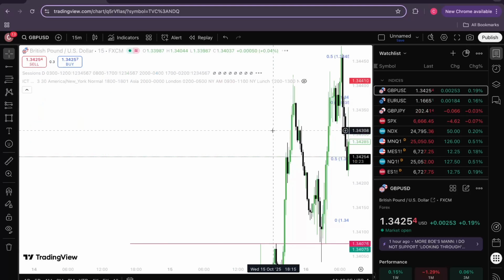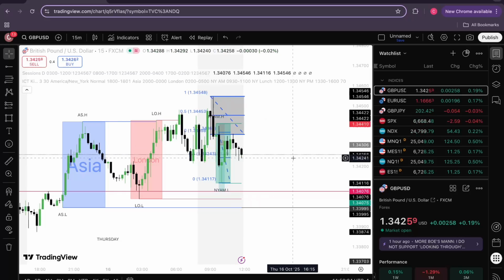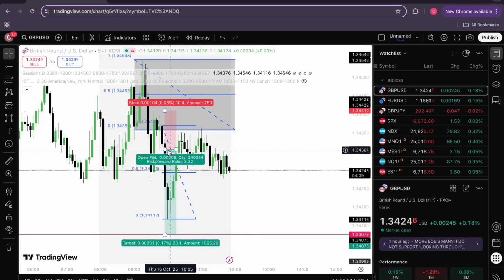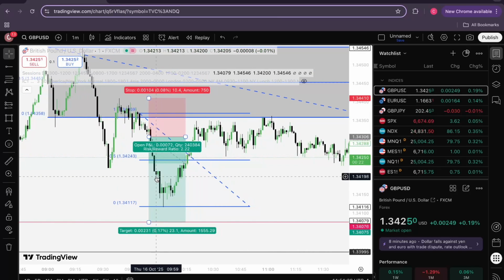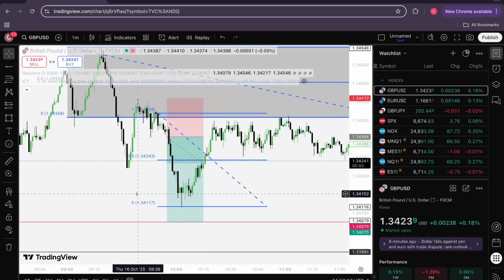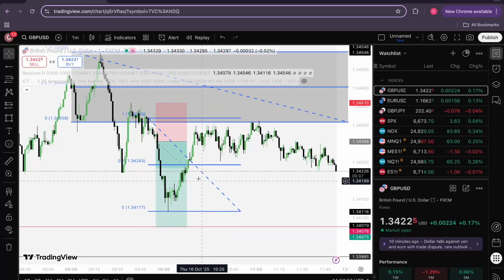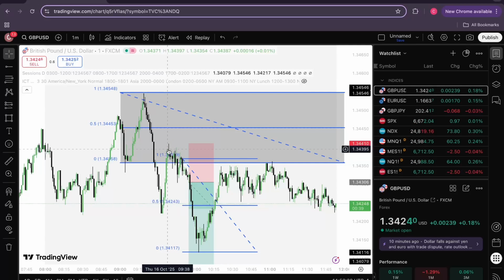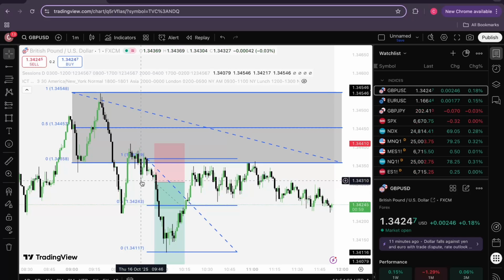$53.92 on GBP/USD - Trade Recap (October 16, 2025)